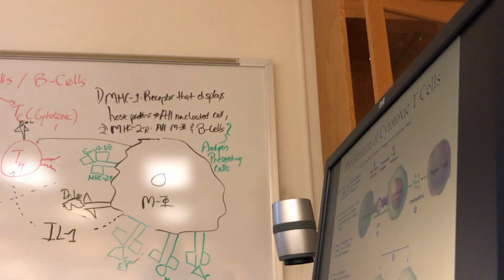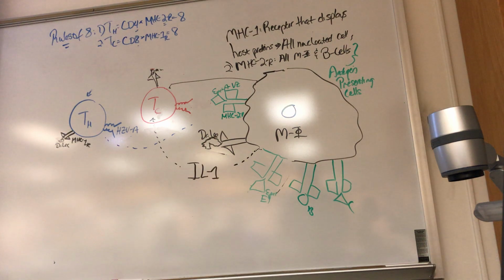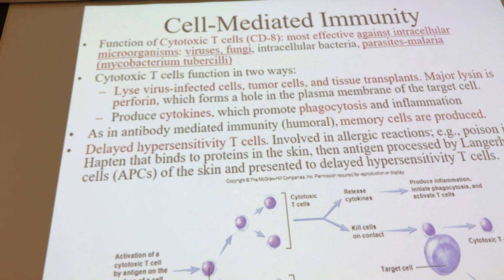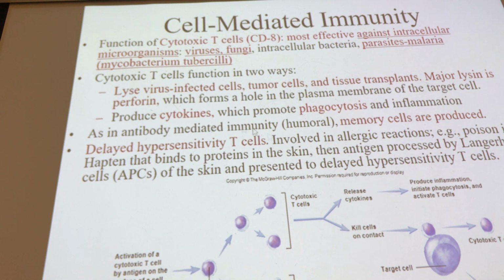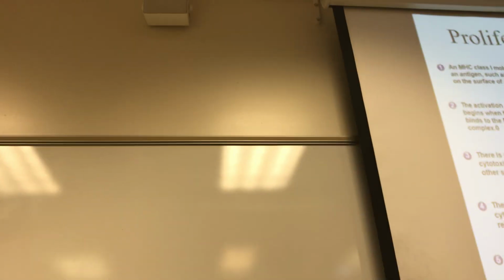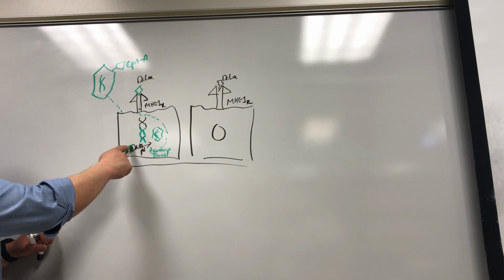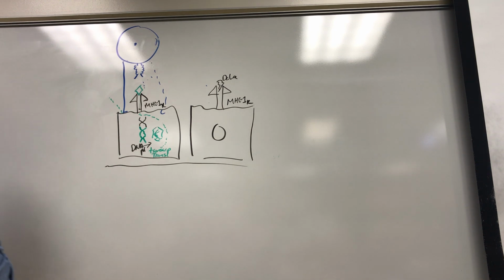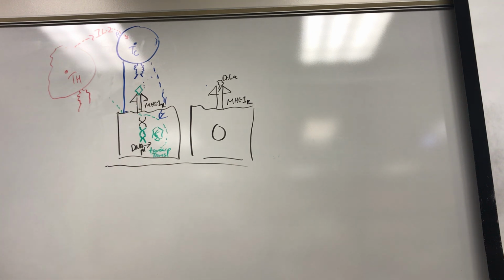Chapter 22-Part 5-Cytotoxic T-Cells